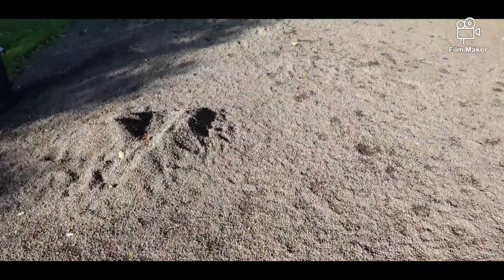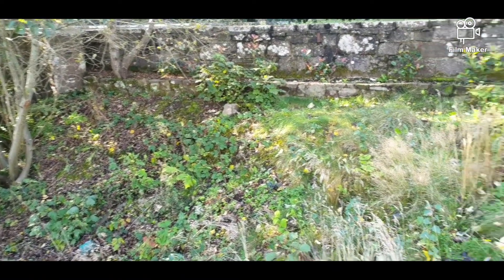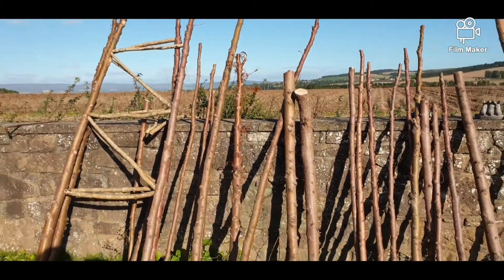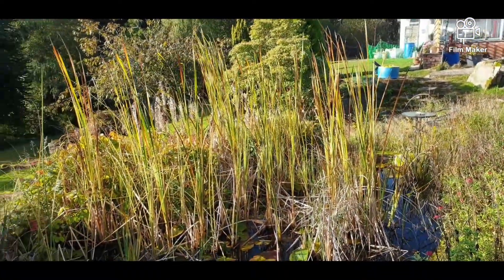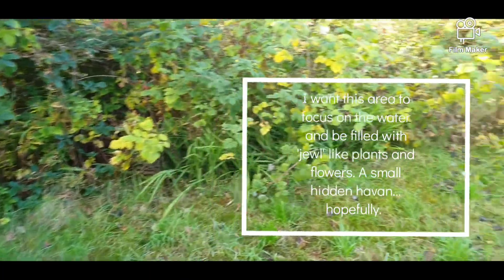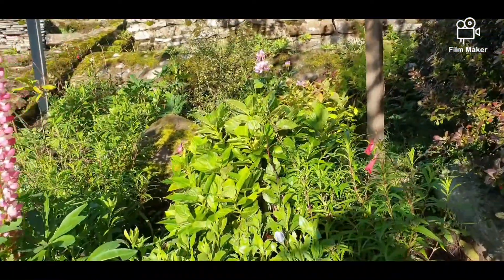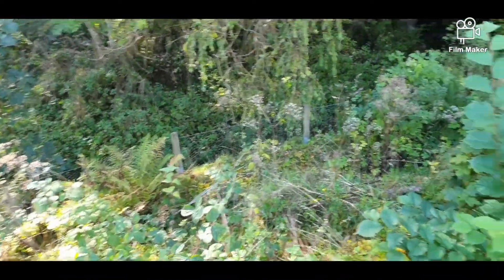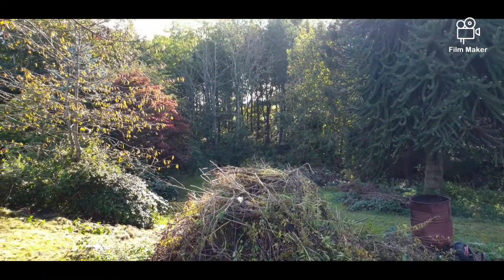October Garden Tour 🌿 - The Chassar Life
A look around my garden in October only 4 months after moving in. Big plans for a big job!